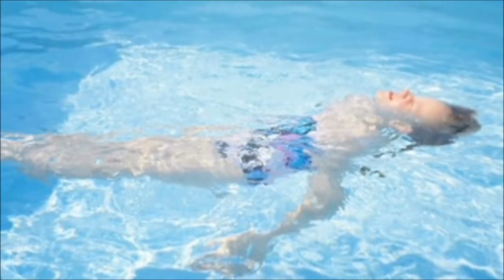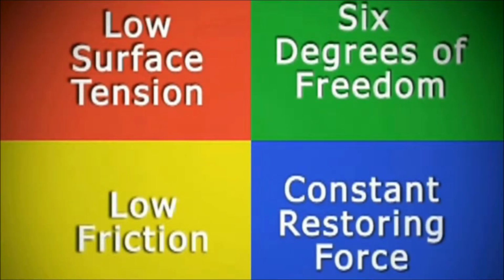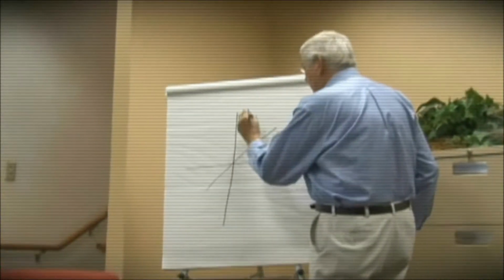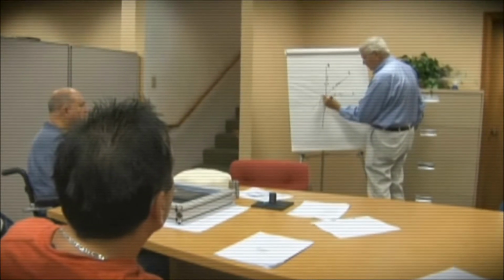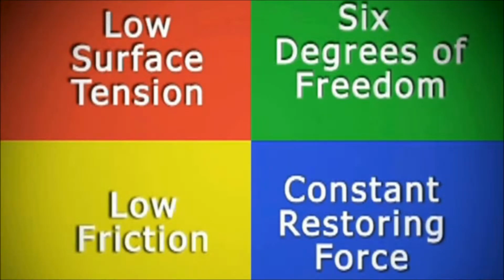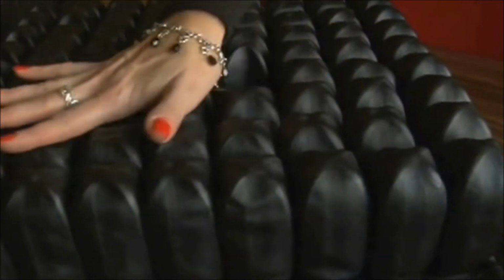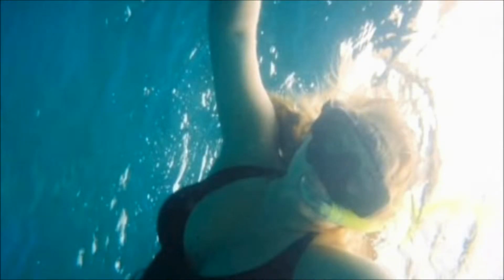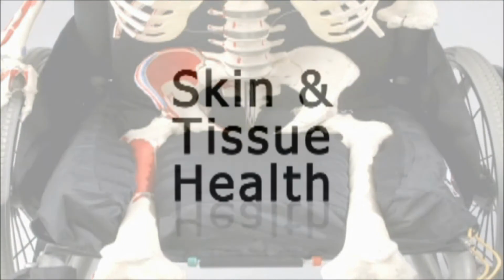Dry Floatation Seat Cushion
The cushion is adjustable for a custom fit and the individual air cells are always working to match your shape and movements. The cells are made of durable PVC and are anatomically designed with effective, controlled flow of air, so you can sit for longer periods with less pain.